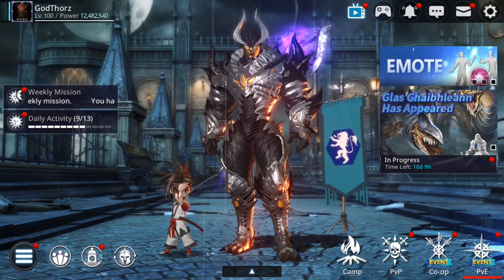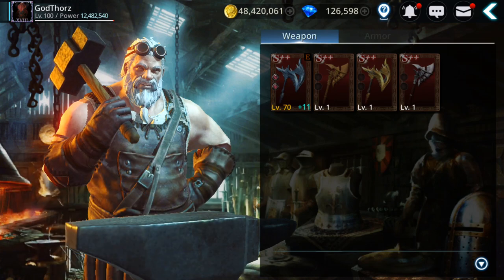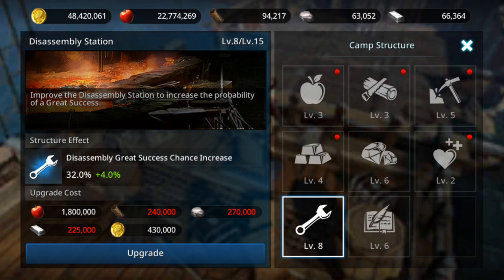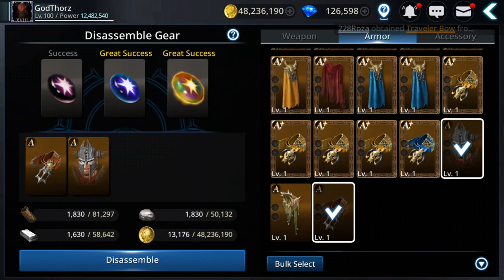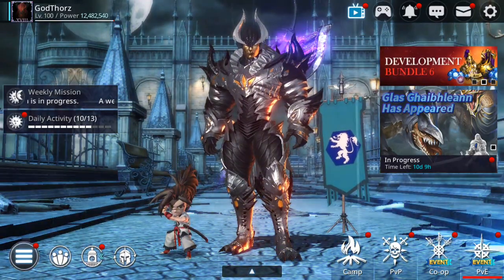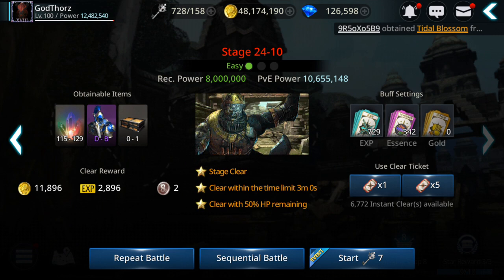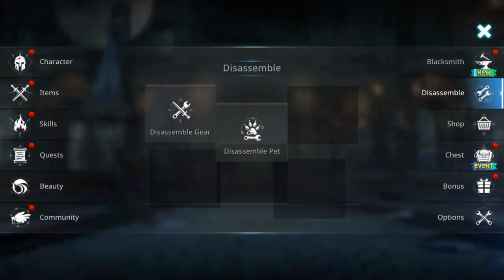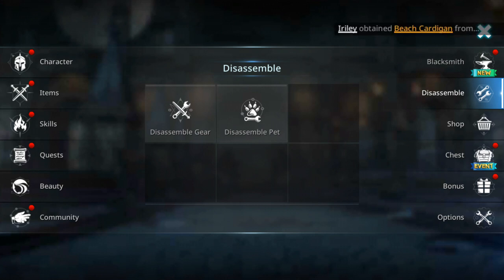Darkness Rises Tips and Tricks: Gear Morphing - Best Ways to Get Materials for It!